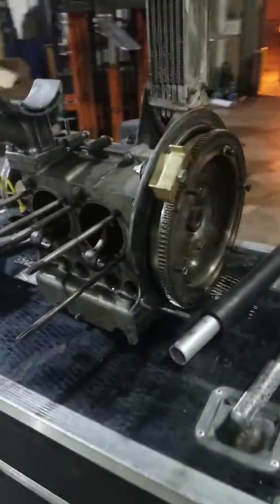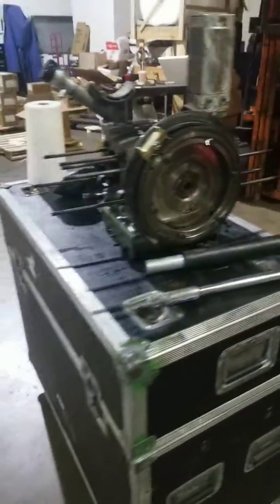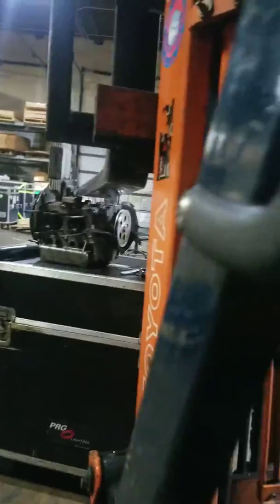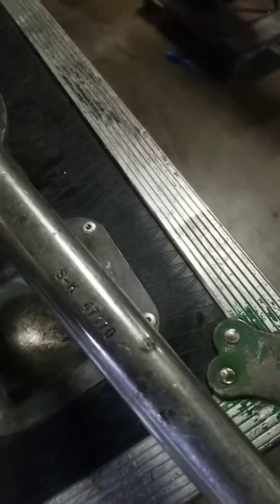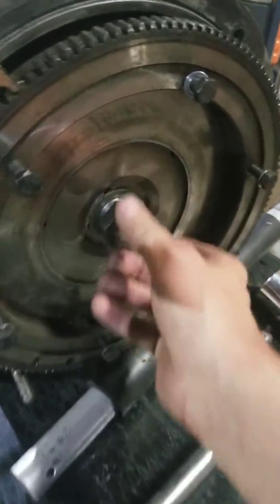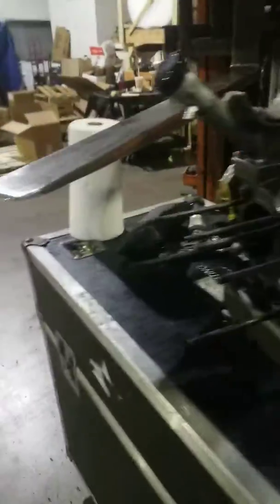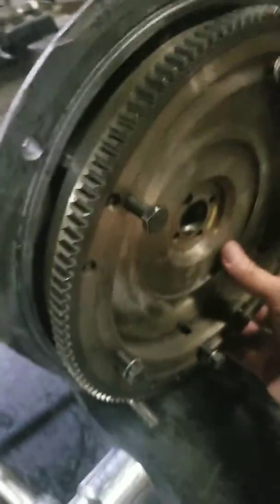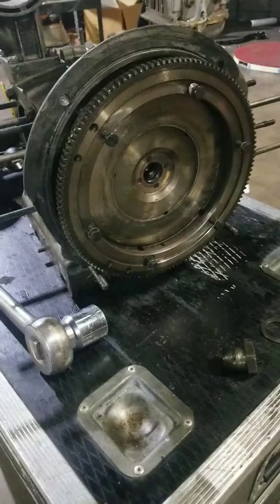How to remove a VW flywheel gland nut bolt